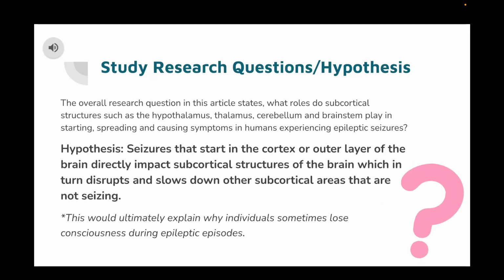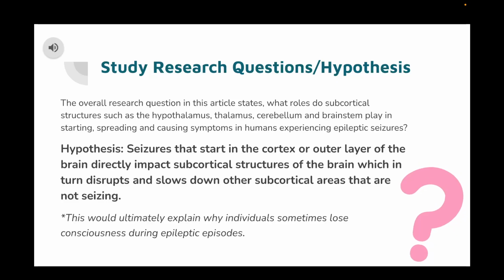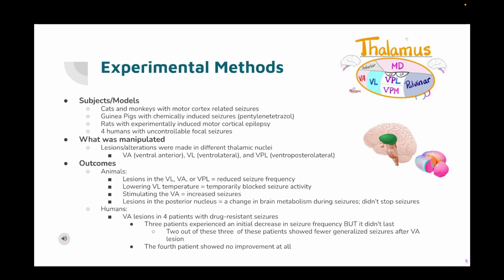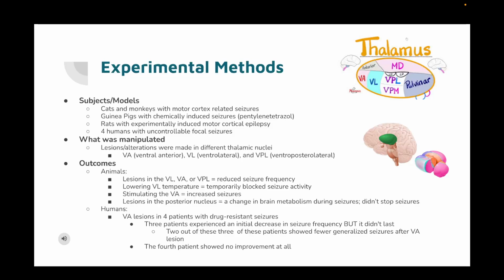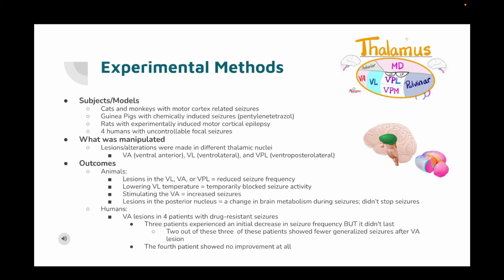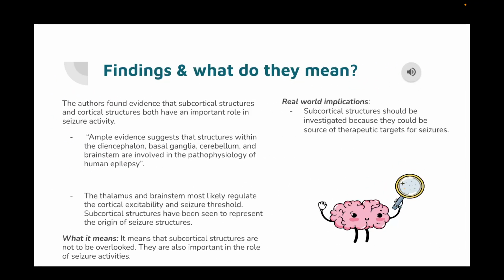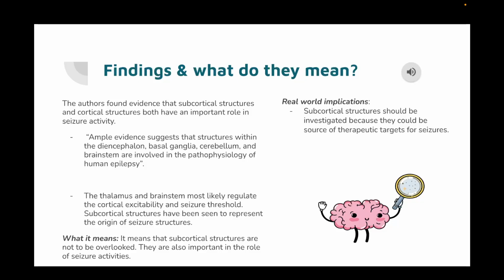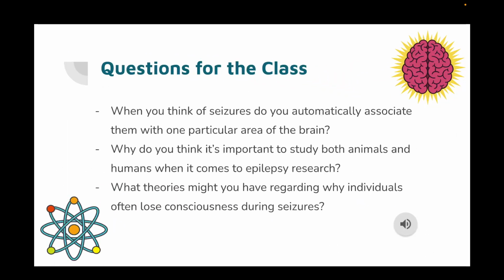Group 19: Neural Processes RA Presentation